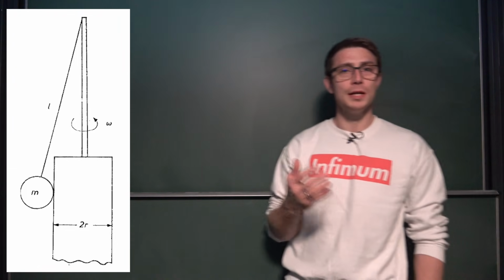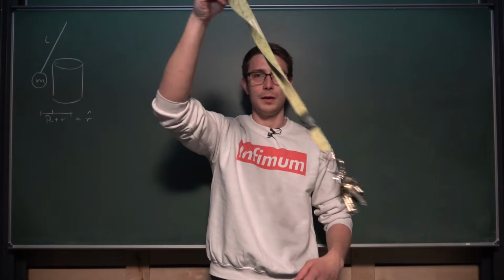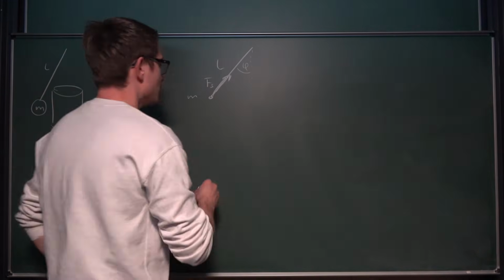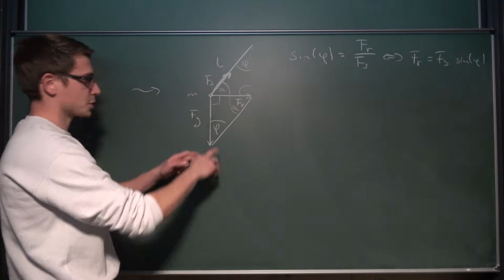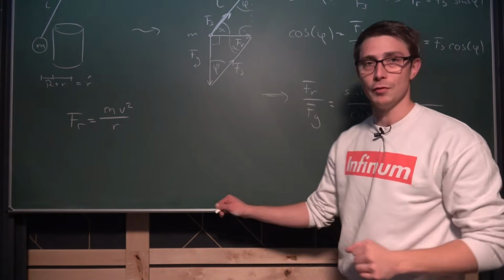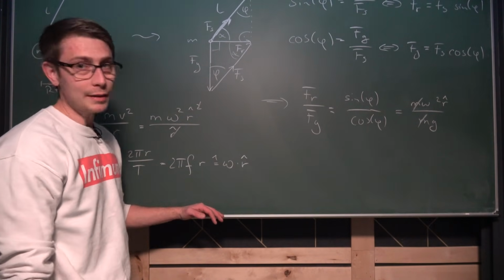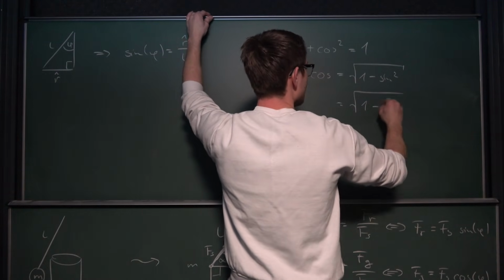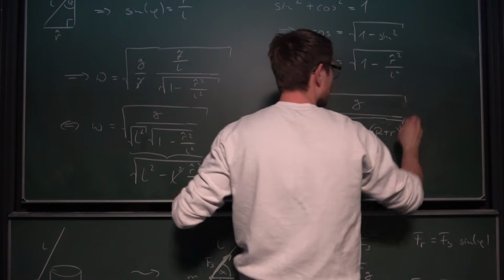Physics, but it's Physics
Today  we'll cover a nice rotational physics problem, involving a cylinder and a mass attached to a string. Enjoy! =D